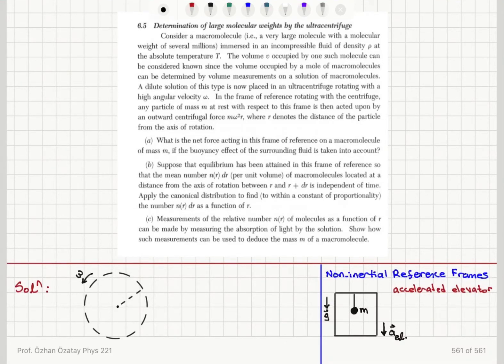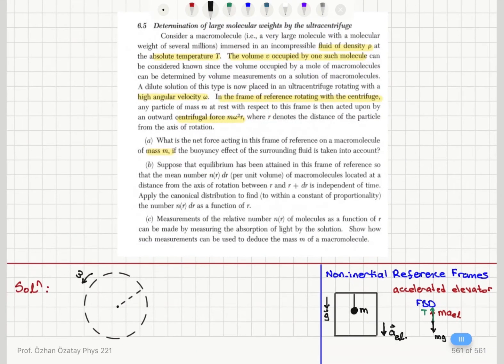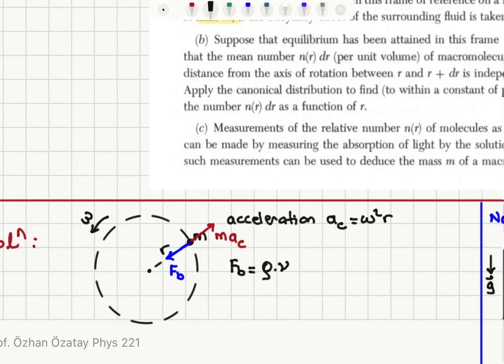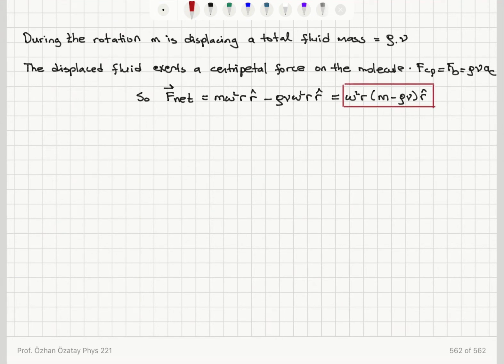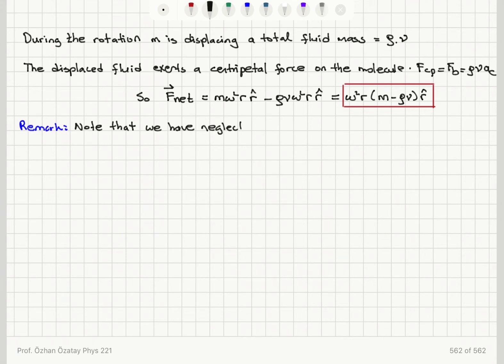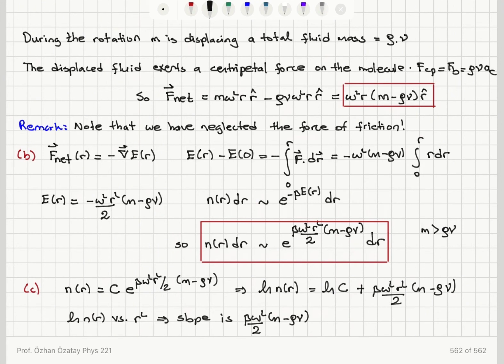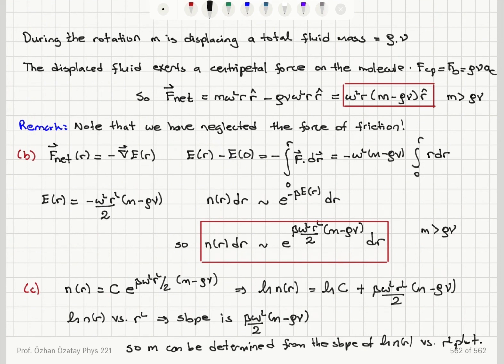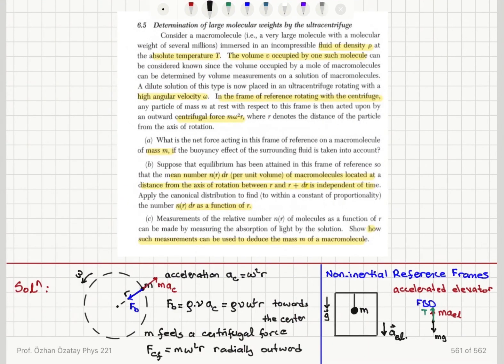6.5 Determination of large molecular weights by the ultracentrifuge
Note that in the rotating reference frame the macromolecule is at rest and therefore E(r) represents its potential energy only.
Note that neglecting friction all remaining forces are conservative and therefore can be derived from a potential energy as we did in this solution.